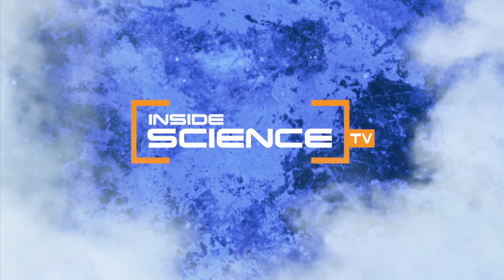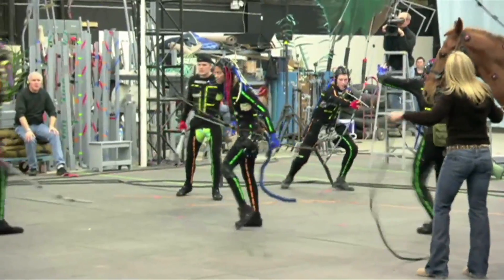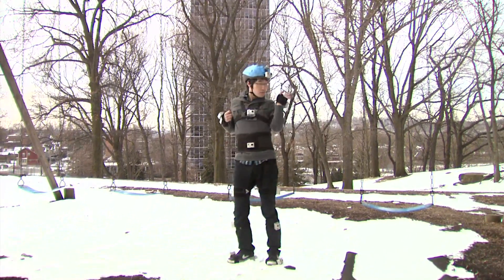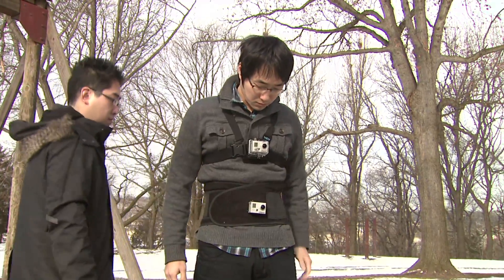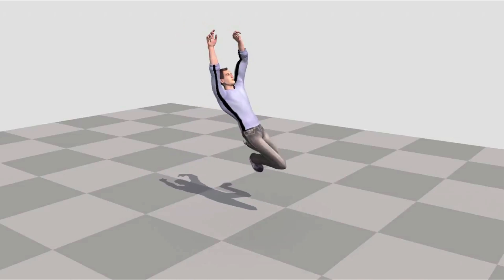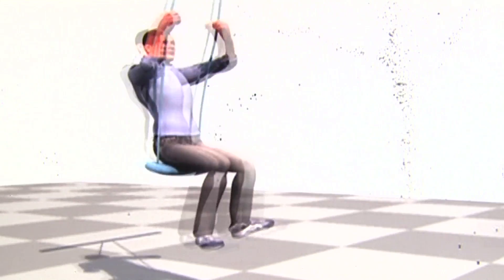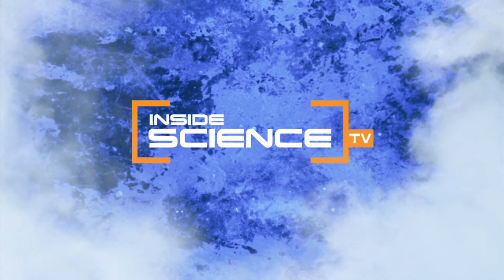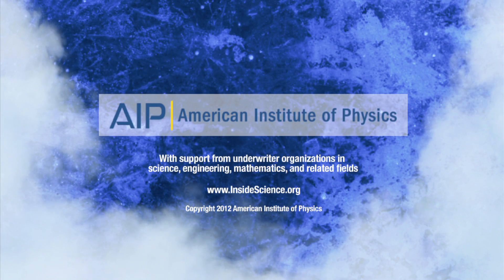Motion Capture Inside Out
Computer scientists and robotics researchers are increasing the possibilities for computer-animated characters by enabling motion-capture technology to move from film studios to outdoor environments.